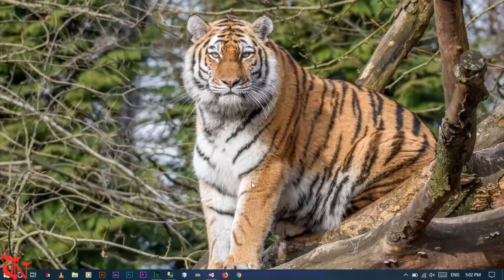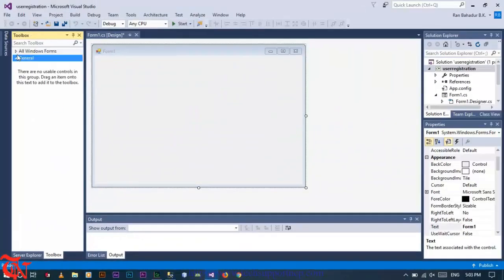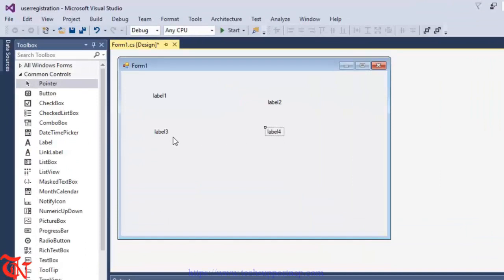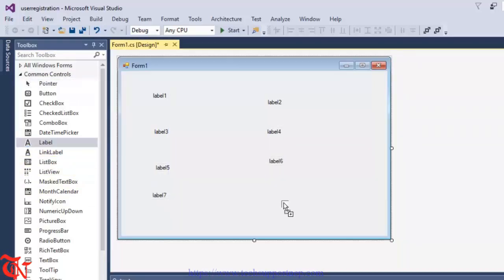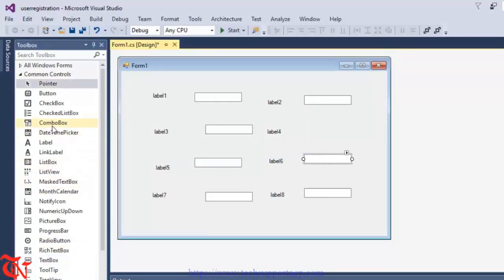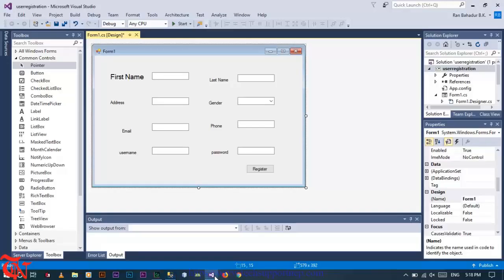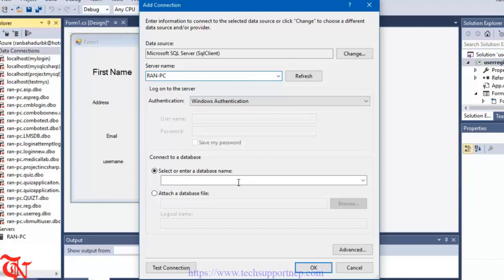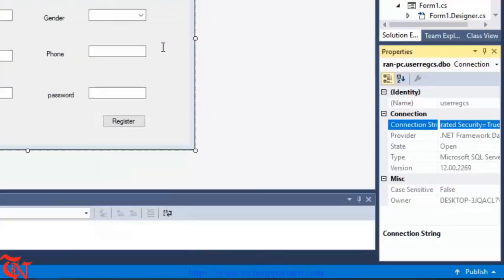How to Create User Registration Form in C#.NET Using SQL Server Database? [With Source Code]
This video will show you how you can create a simple user registration form in C#.NET using SQL Server Database.

New ways: How to Create a User Registration Form in C#.NET using SQL Server Database and Visual Studio 2022?

How to Link ComboBox with Database and show values in TextBox if Select ComboBox in C#.NET?

How to Link ListBox with Database and show values in TextBox if Select ListBox in C#.NET?